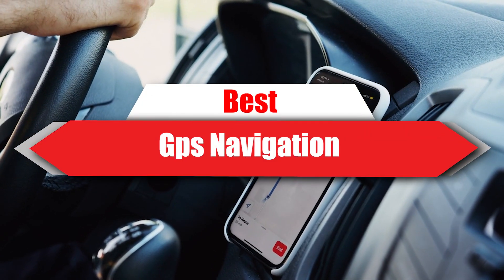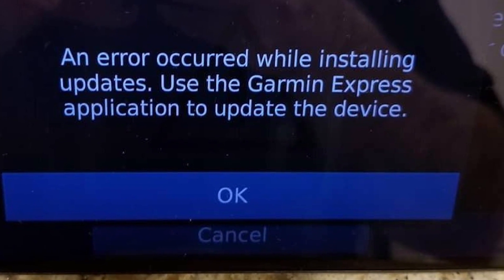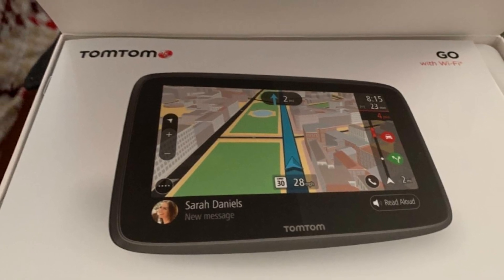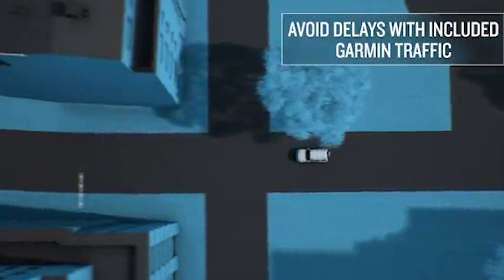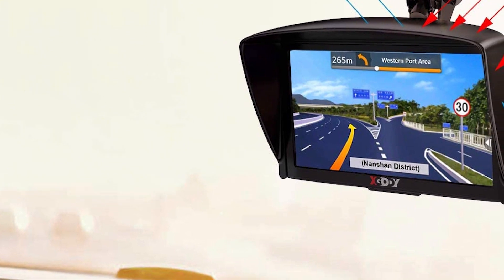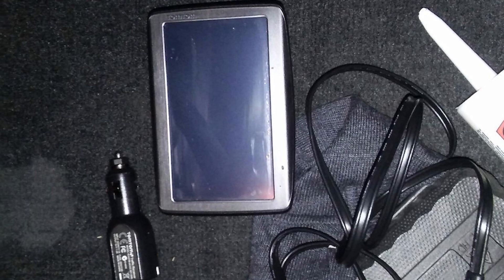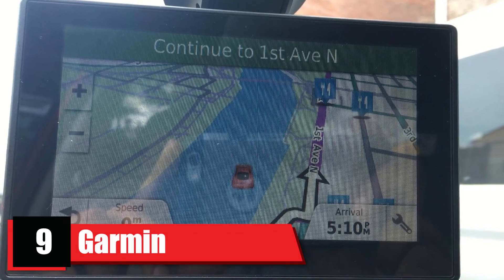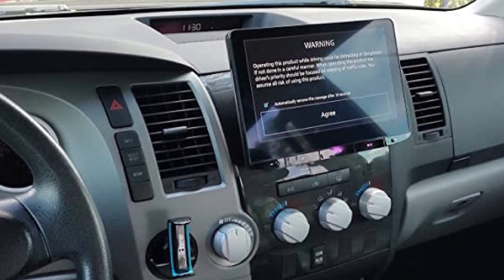Top 10 Best GPS Navigation On Amazon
Links to the best GPS Navigation we listed in today's GPS Navigation review video:

1 . Garmin DriveSmart 61 NA LMT-S

2 . Garmin DriveSmart 51 NA LMT-S

3 . TomTom GO 520 5-Inch GPS Navigation Device

4 . Garmin Drive 52

5 . Xgody GPS Navigation System for Car

6 . Garmin Nuvi 2589LMT North America

7 . TomTom VIA 1535TM 5-Inch Bluetooth GPS Navigator

8 . TomTom GO Portable Vehicle GPS Navigation System

9 . Garmin DriveAssist Portable Vehicle GPS Navigation System

10 . JVC KW-Z1000W Bluetooth Car Stereo Receiver

What are the Best GPS Navigations in 2024
In today's video we reviewed the top 10 best GPS Navigations on the market in 2024. We made this list based on our personal opinion and we ranked them in no particular order, after doing our research based on their prices, quality, durability, brand reputation and many more.

After watching this video you will know which are the best budget, top selling and top rated GPS Navigation on the market today.

If you choose from this list you can be sure that you buy one of the best GPS Navigations available today.